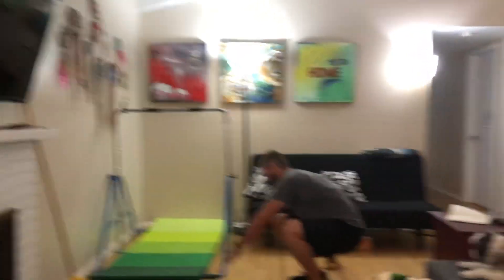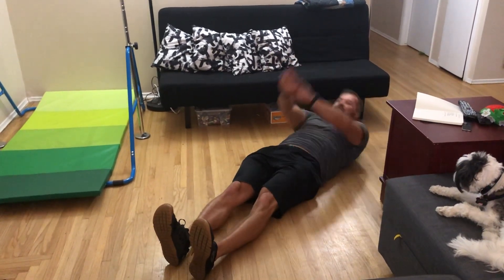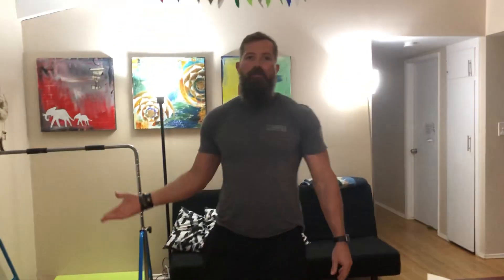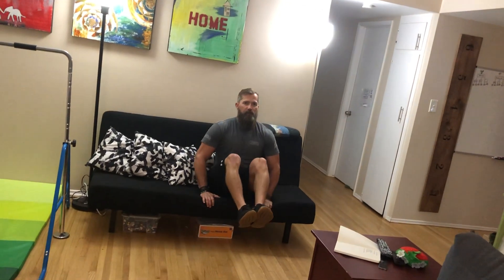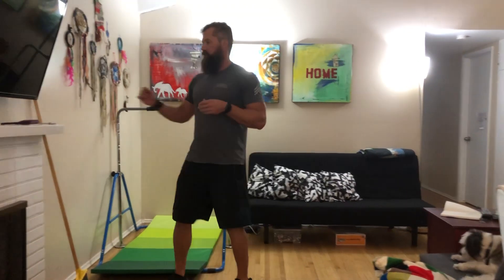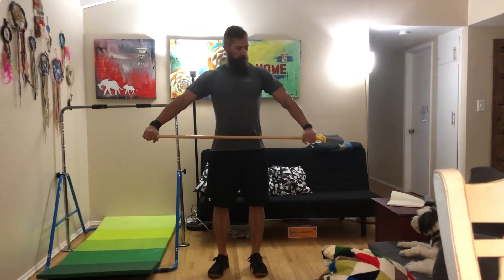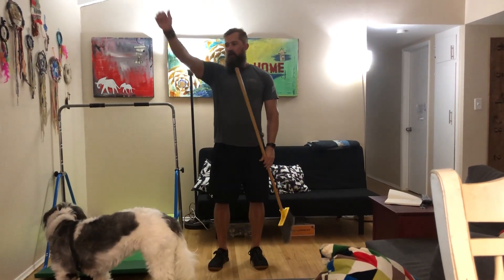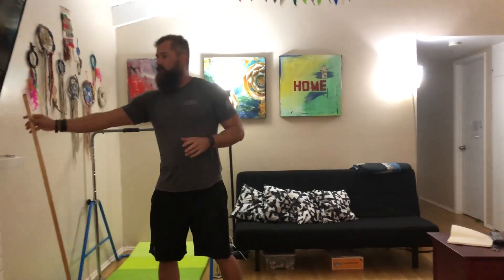Basic fitness workout explained